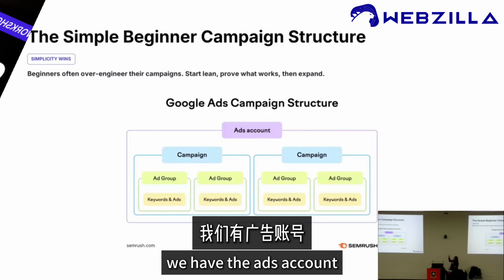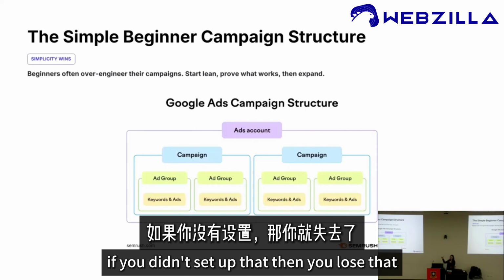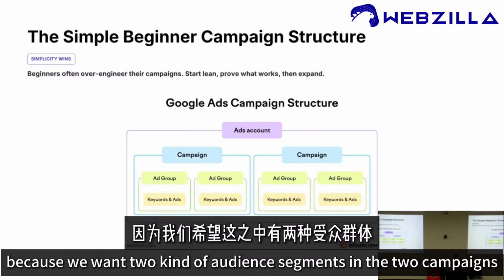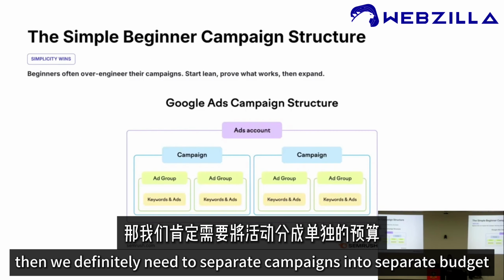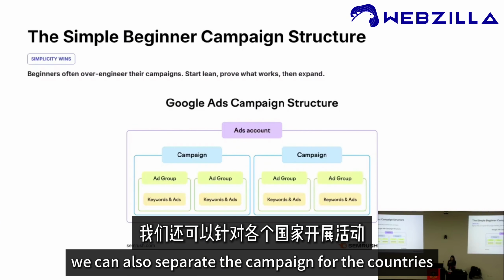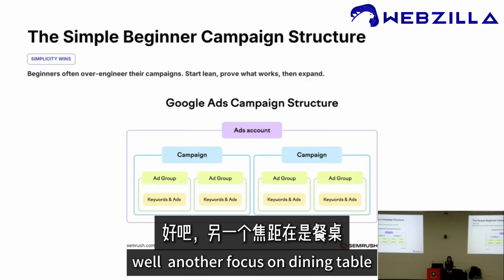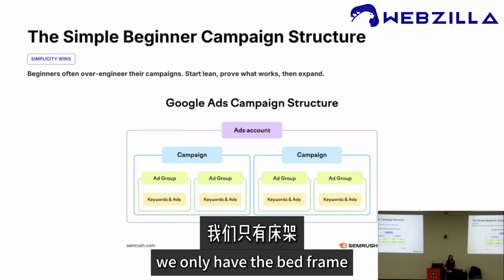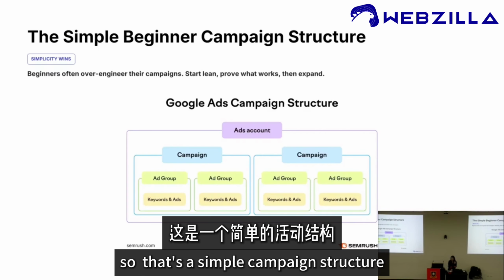Google广告账户，该怎么搭才不浪费预算